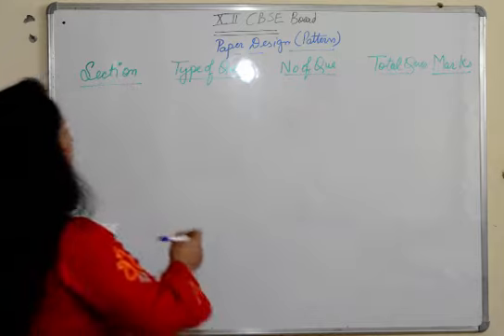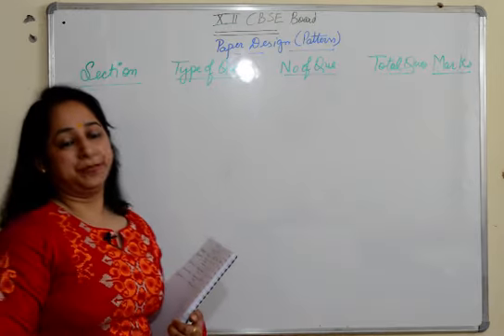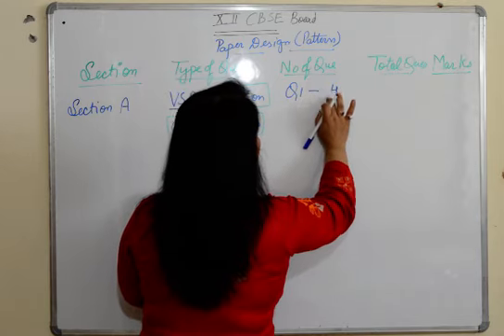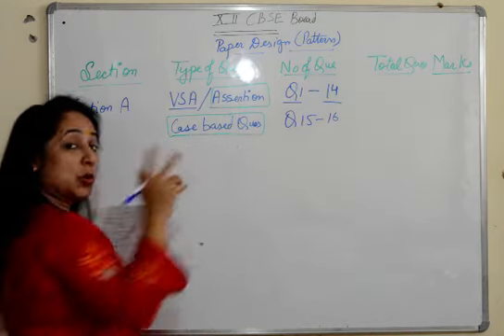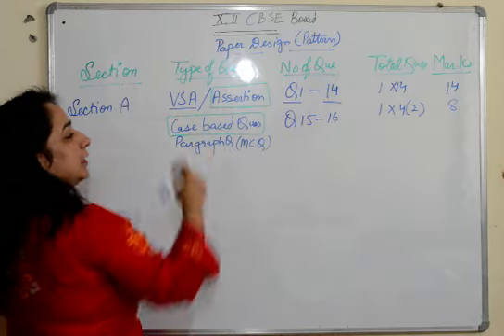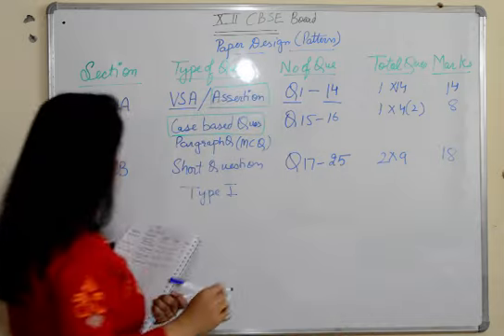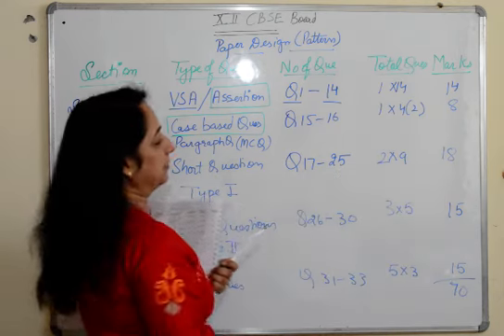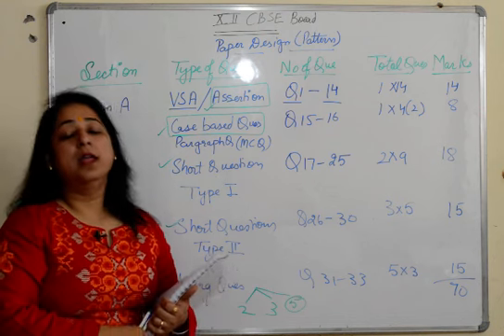12th biology NEW paper pattern very important for 2021 Boards || CBSE Boards || NEET || BIENBiology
- This video explains the paper pattern of biology paper for grade 12 CBSE. - - After watching this video students we have a clear idea about the type of questions in which the paper is divided and the top topics they need to focus on while preparing for the board exams.
- If children will watch the video carefully they will see that I have discussed how the questions will be divided in the paper and how they should be better so that they don't leave any stone unturned.